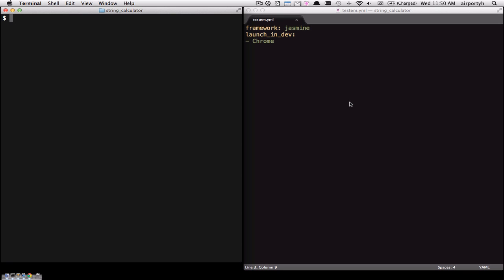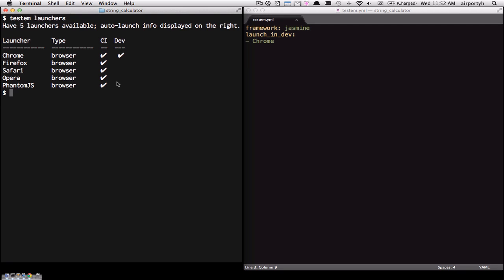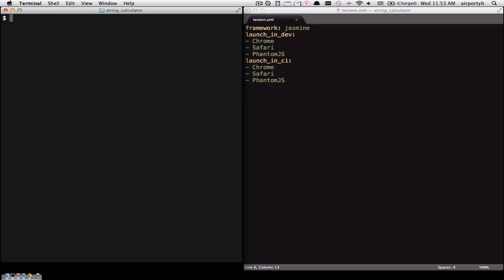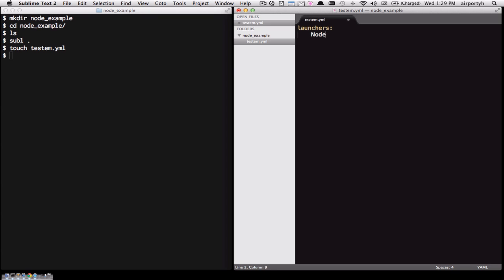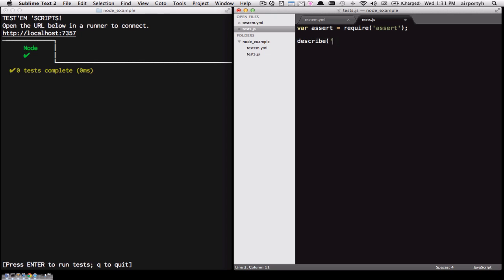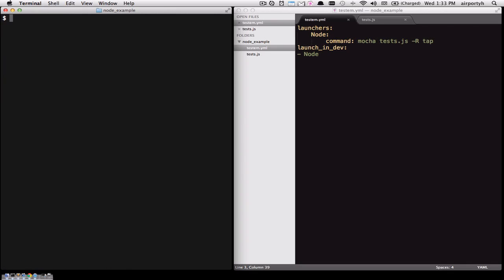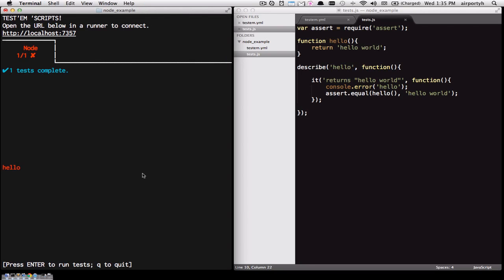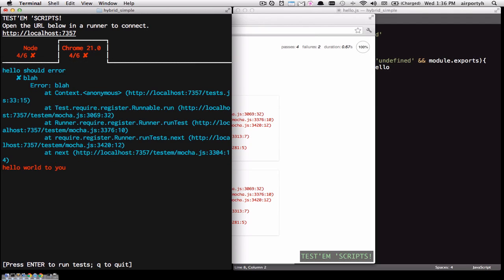Testem Launchers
Demoing the launchers features of Testem.